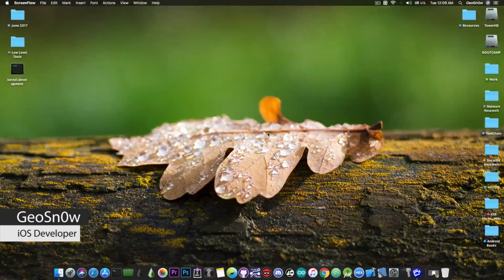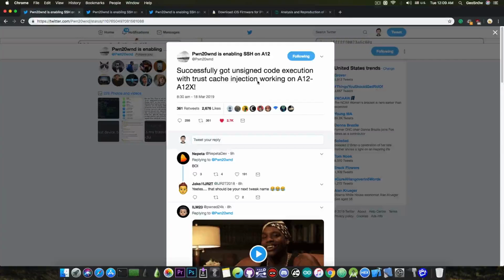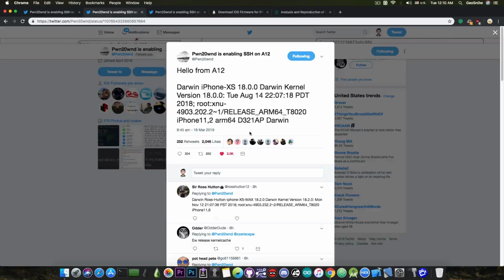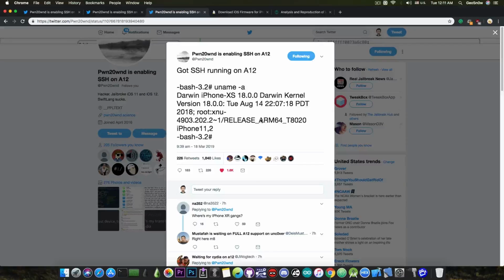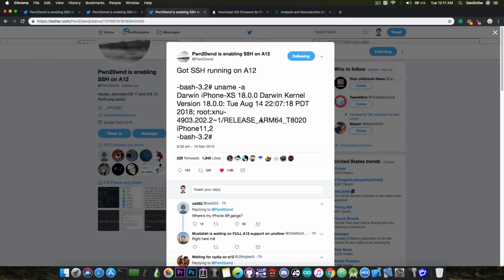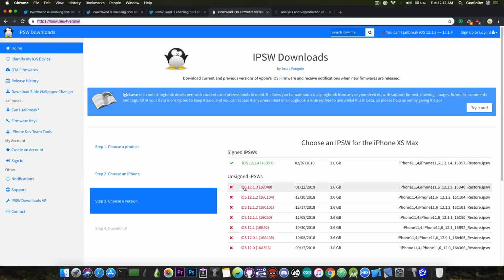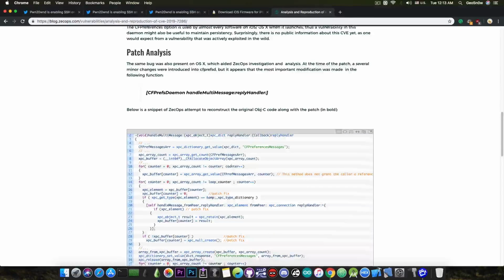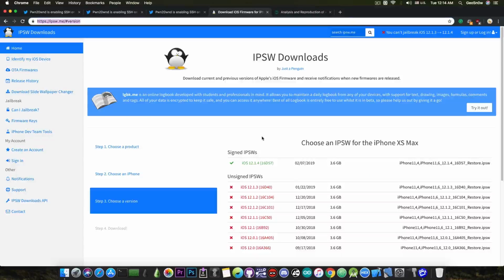iOS 12.1.2 / 12 JAILBREAK: Unc0ver For A12 Devices SSH ACHIEVED! & SOME BAD NEWS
▶ iMyFone AnyRecover helps you recover deleted photos, videos, documents, etc from Mac/PC hard drive and other storage devices.

In today's video, we're discussing the latest developments in terms of iOS 12.0 up to iOS 12.1.2 Unc0ver Jailbreak for the A12(X) devices (iPhone XS, iPhone XS MAX and iPhone XR as well as the latest iPad Pros). One of the developers behind Unc0ver Jailbreak, Pwn20wnd, has announced that he successfully ran arbitrary binaries on A12 devices and got SSH working fine. He has posted the result of the "uname -a" command in the terminal via SSH on an iPhone XS which basically prints the kernel version string. Basically, at this point, A12 has been finally pwned.

We also have some bad news. Unfortunately, with the release of iOS 12.2 Beta 6, today Apple stopped signing the iOS 12.1.3, leaving only iOS 12.1.4 signed and available for restore. This is quite bad because iOS 12.1.3 had a known publicly available vulnerability which was also persistent. That vulnerability (I talked about in one of my previous videos) has been patched and it's therefore unavailable on iOS 12.1.4. If you're not Jailbroken and you're on iOS 12.1.3, stay there. Do not update to iOS 12.2 or iOS 12.1.4.